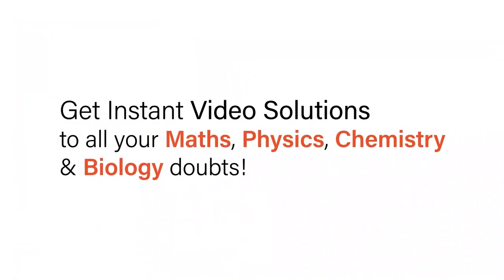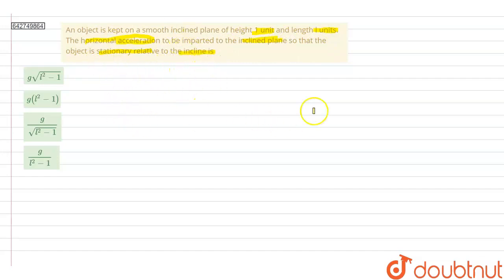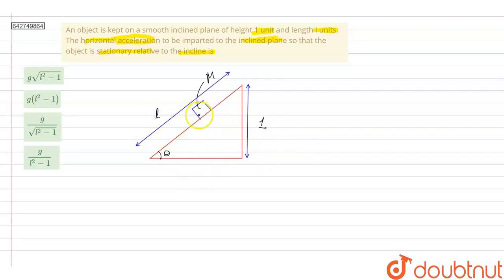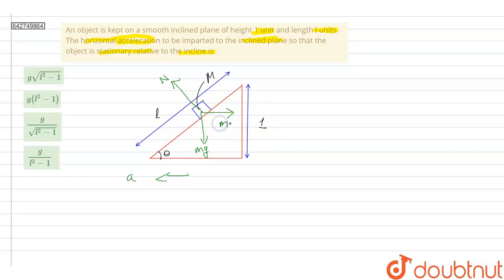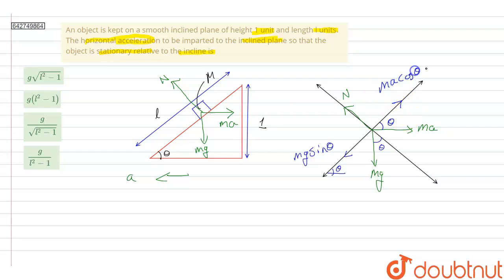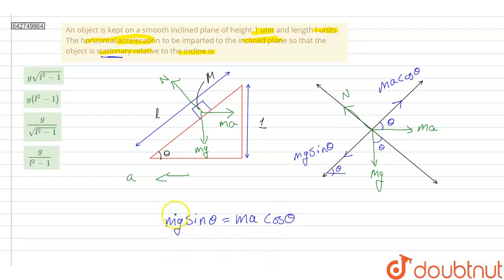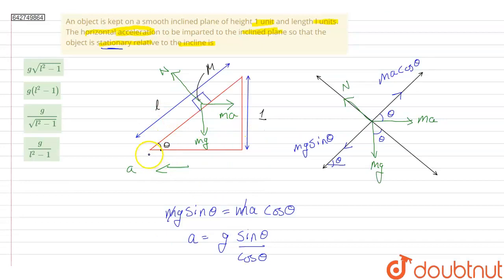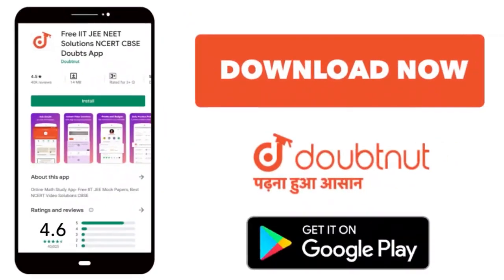An object is kept on a smooth inclined plane ofheight 1 unit and length l units. The horizontal ...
An object is kept on a smooth inclined plane ofheight 1 unit and length l units. The horizontal acceleration to be imparted to the inclined plane so that the object is stationary relative to the incline is
Class: 11
Subject: PHYSICS
Chapter: PRACTICE PAPERS
Board:NEET

👉 Have Any Query? Ask Us.